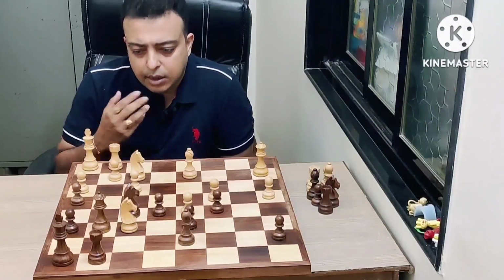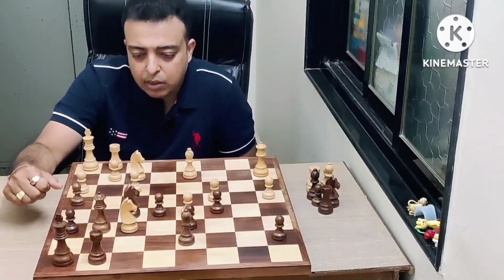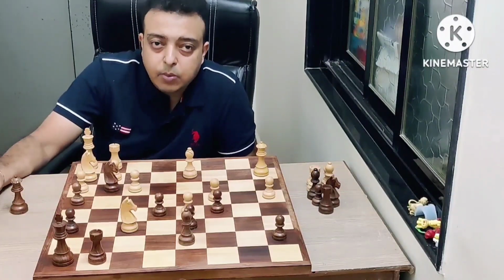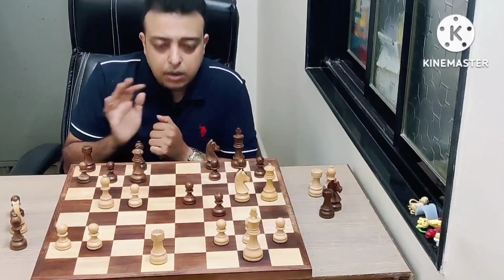Lesson - 723 Calculation Training ! Using Various Methods Of Calculation For Improvement !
How Solve Positions With Multiple Themes ?

Hello Friends ,

Thanks